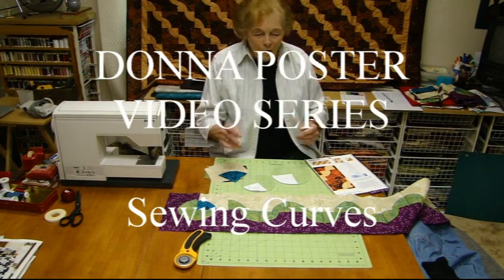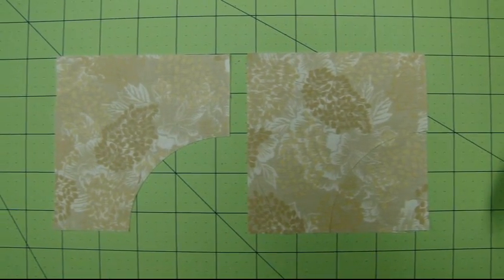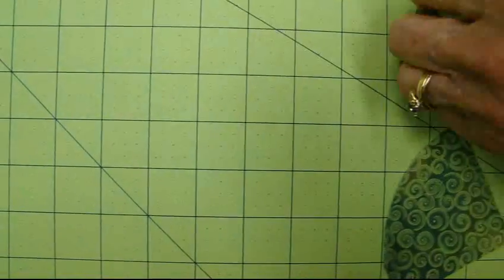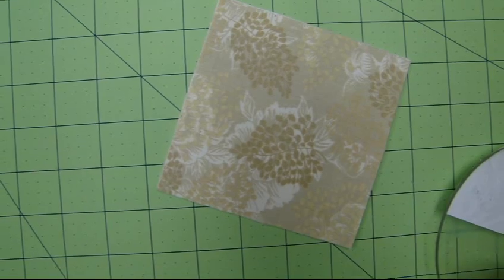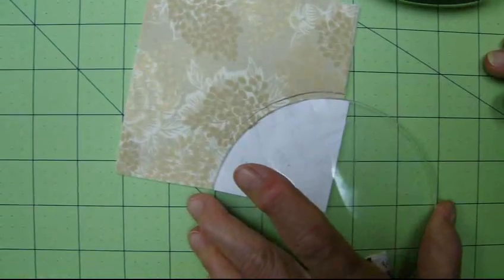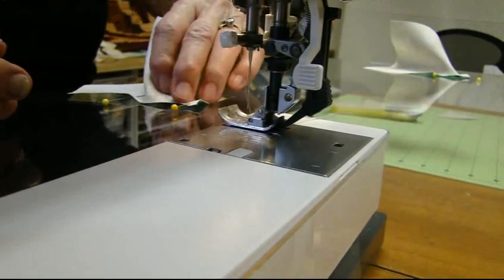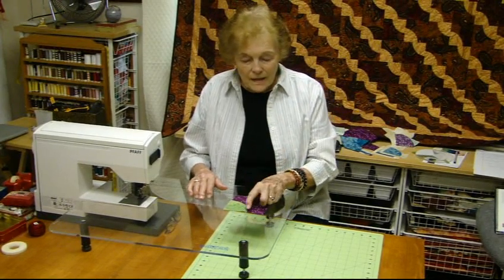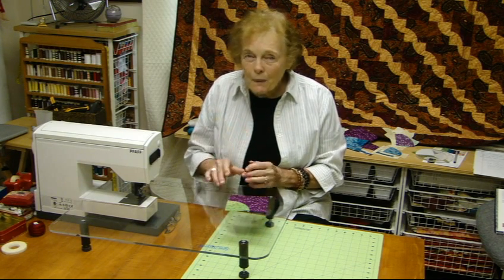Sewing Curves, Drunkards Path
Donna shows how to rotary cut and sew the Drunkards Path design.